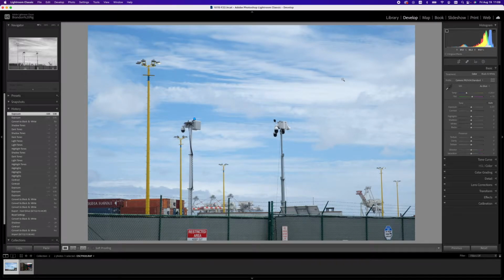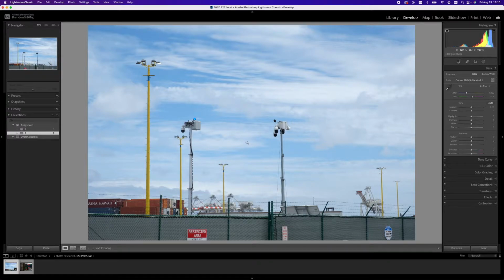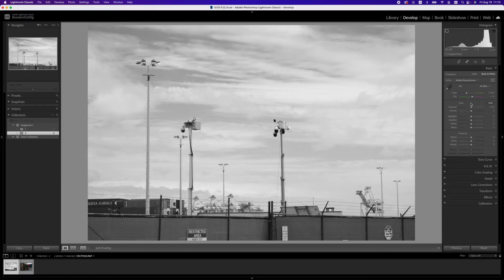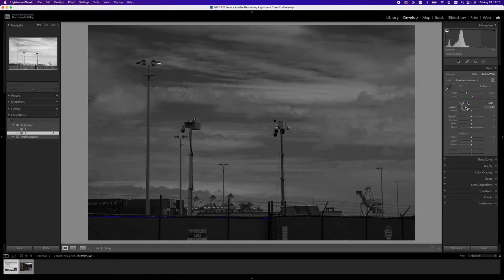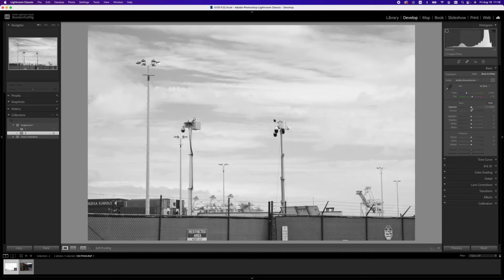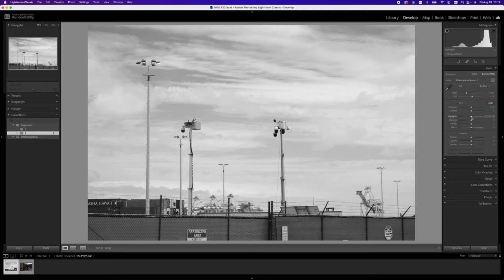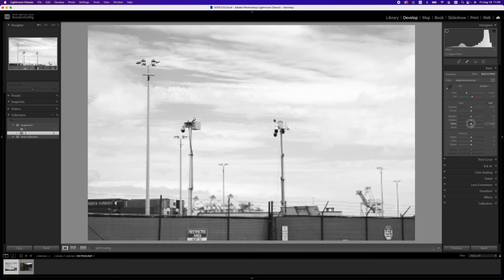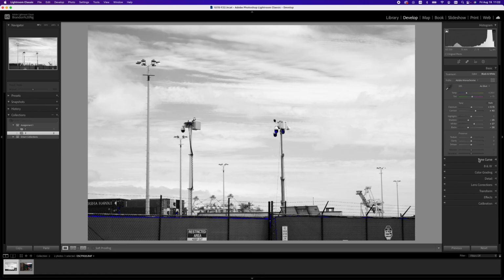Lightroom Develop Basic